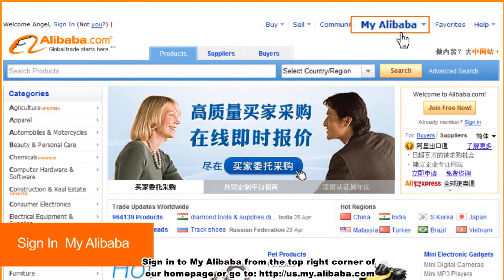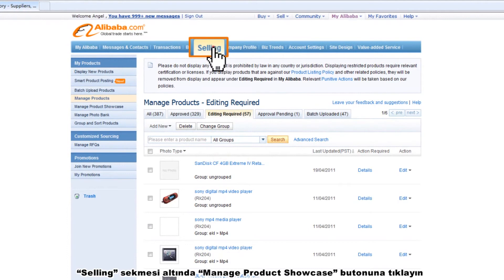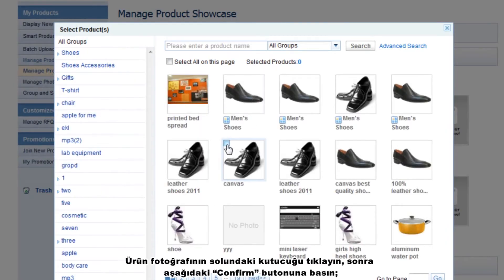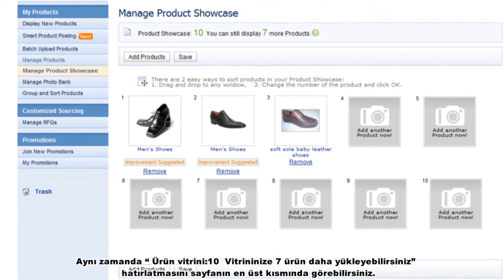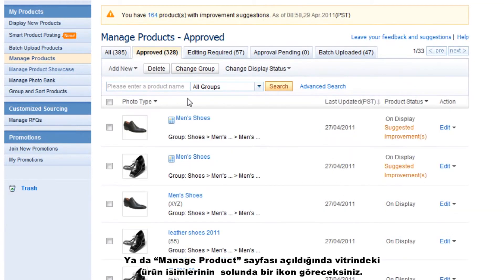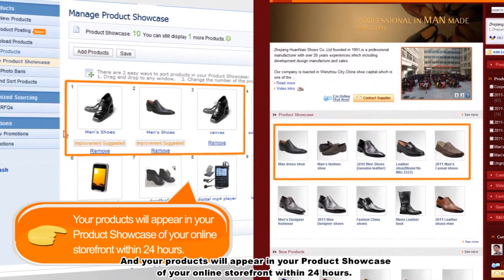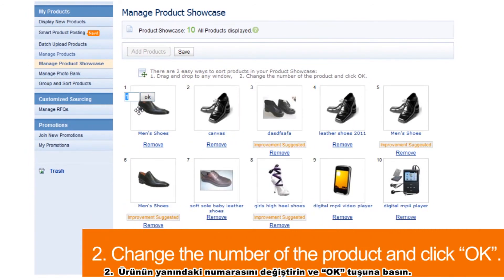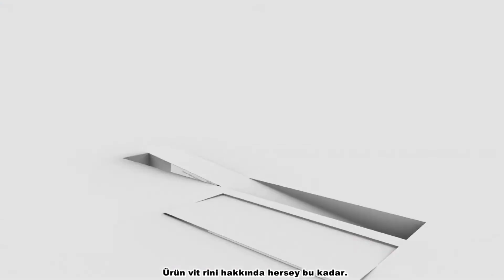Alibaba.com'da Vitrin Ürün Eklemek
Product Showcase'e 10 ürün ekleyerek Alibaba.com üzerindeki alıcıların size daha hızlı ulaşabileceğini biliyor muydunuz?